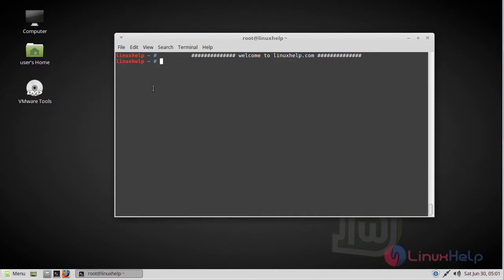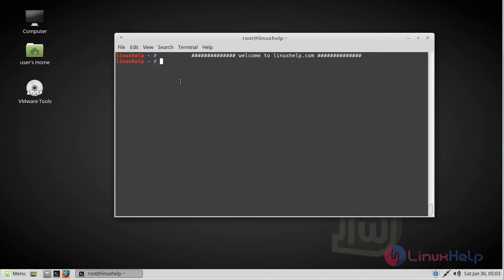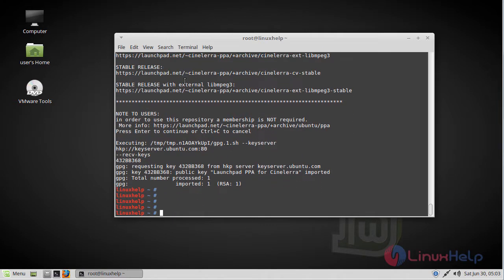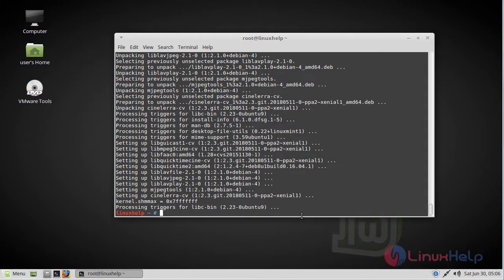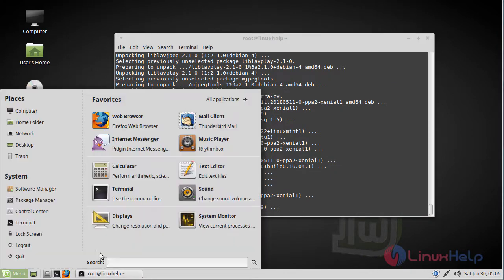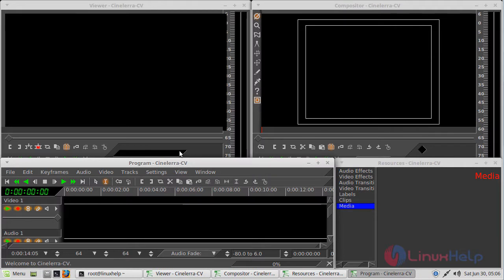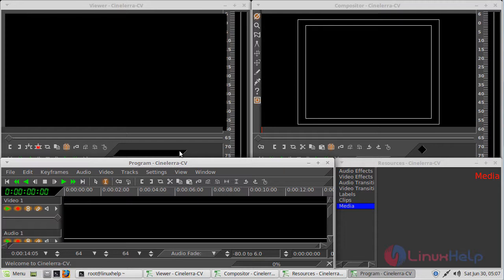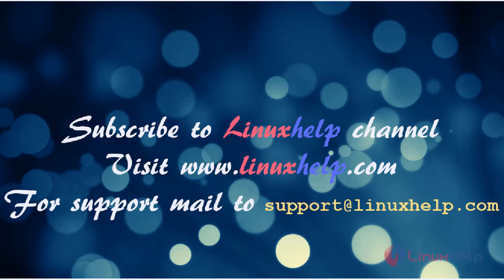How to install Cinelerra on linuxmint-18.03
This video covers the method to install Cinelerra on linuxmint-18.03. Cinelerra is a free video editing software package, used for Linux operating system.